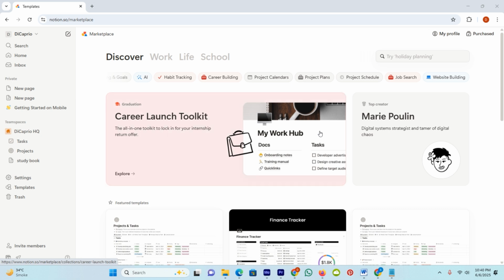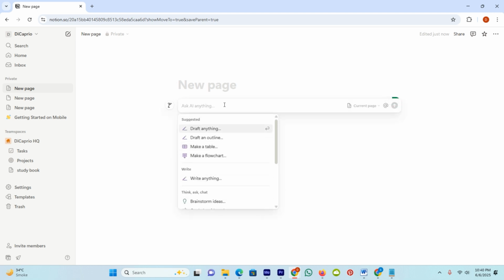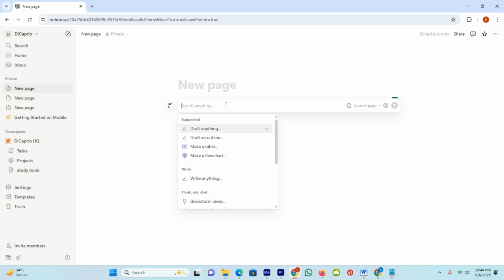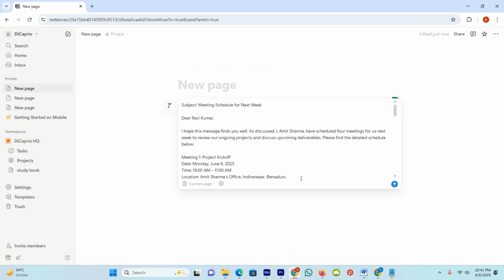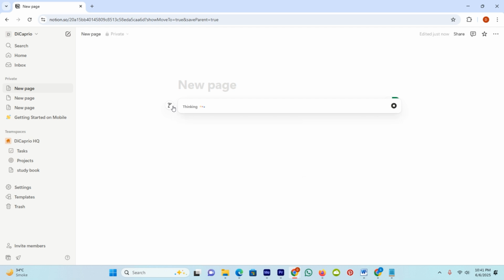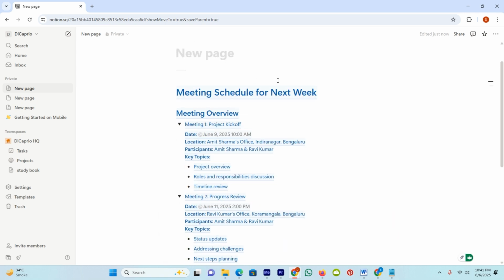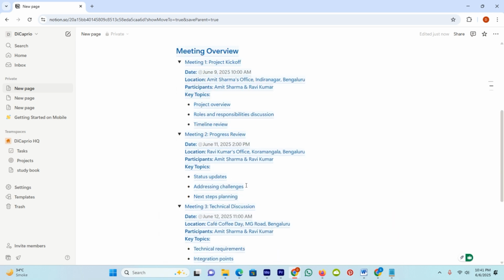How to Summarize Meetings With Notion Ai 🤖 AI Tutorial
Learn how to summarize meetings quickly using Notion AI. This notion tutorial shows how to copy and paste meeting notes from PDF, Microsoft Word, or Notepad into Notion. Use this meeting recap to increase your productivity today! 🔥